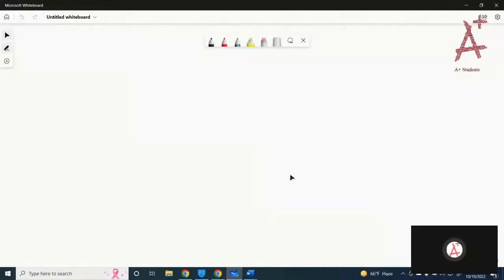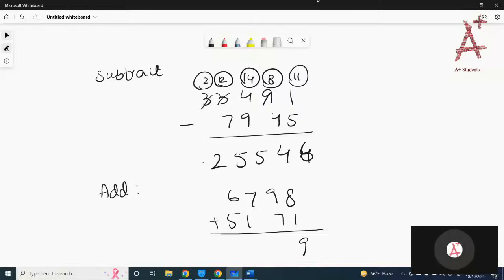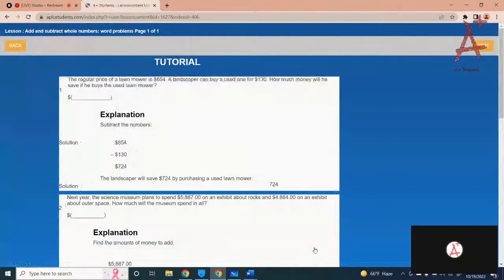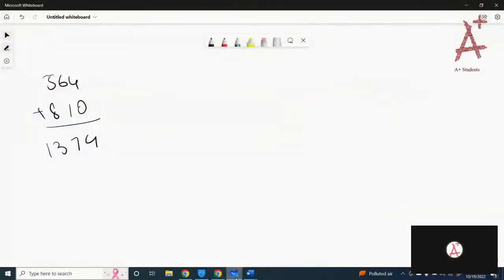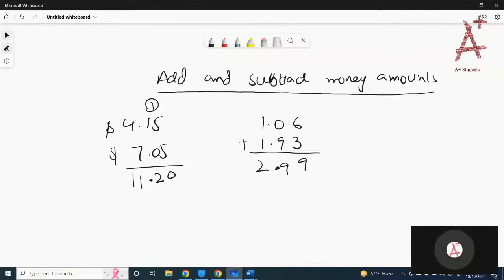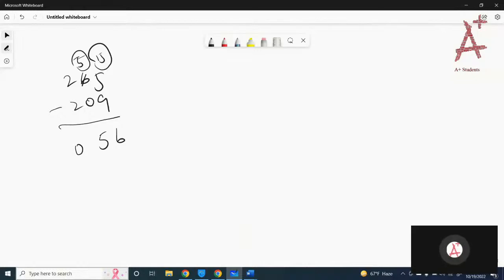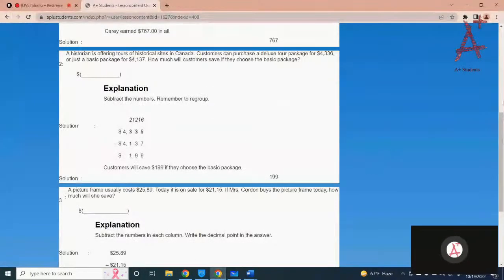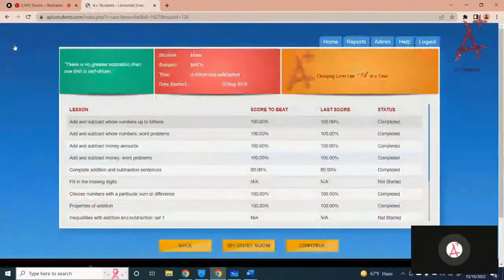Grade 5 - Add and subtract whole numbers up to billions, Add and subtract whole numbers: word pro…